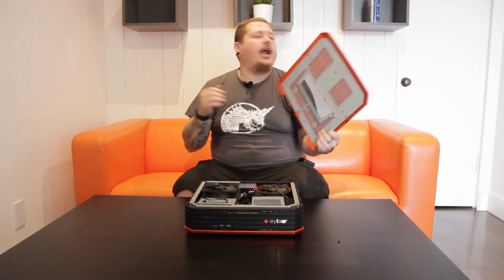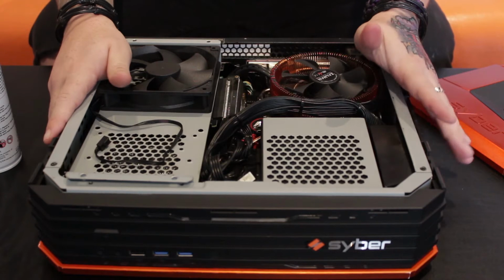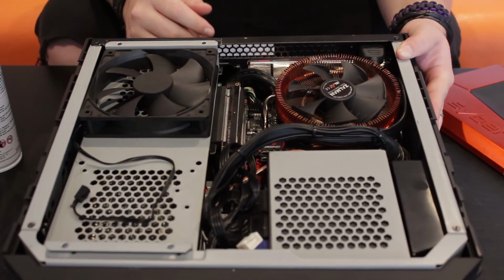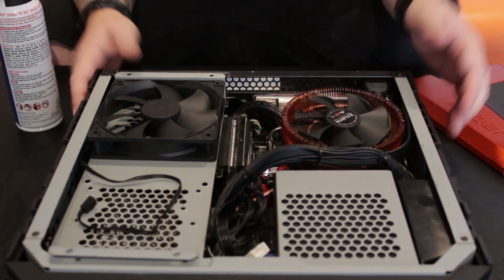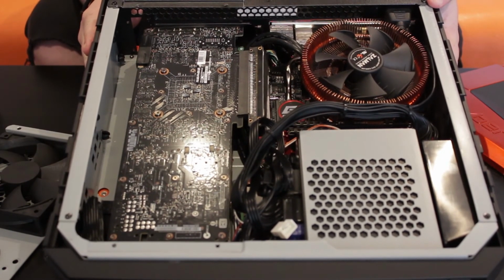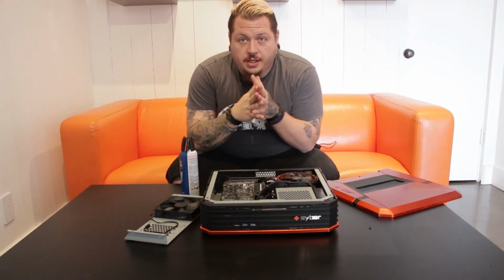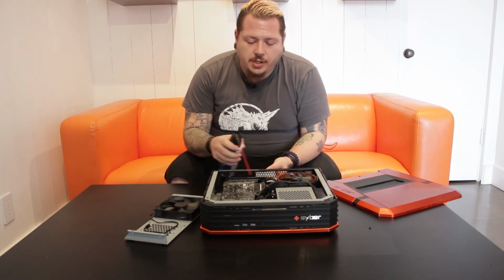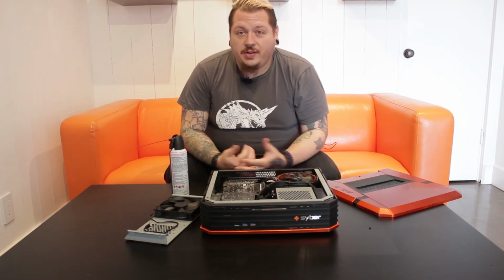HOW TO CLEAN YOUR PC - SYBER SKOOL S1-009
Most people struggle with cleaning their PC and how to do it properly. In this episode, Duncan will show you the simplest way to clean out your PC along with teaching you a few tips the pro's use when cleaning their PC's. Now grab your PC, get your duster, and watch this episode of Syber Skool.

If you enjoyed the video please feel free to follow and to watch Syber Insider just follow us at: